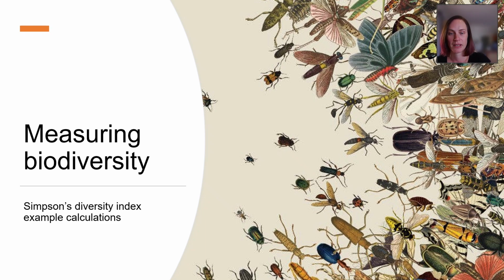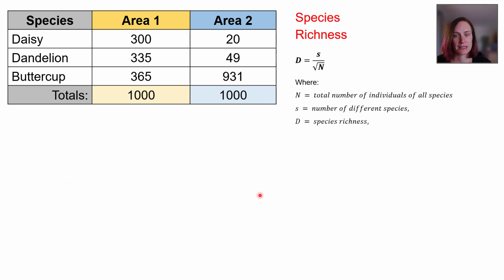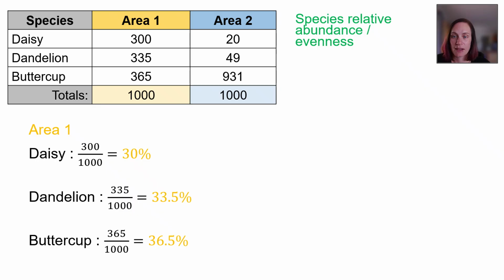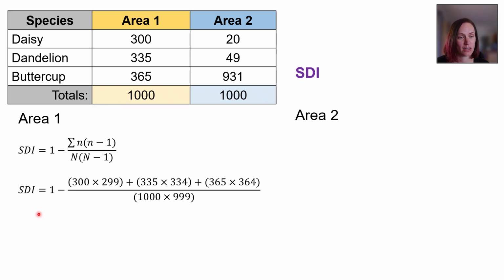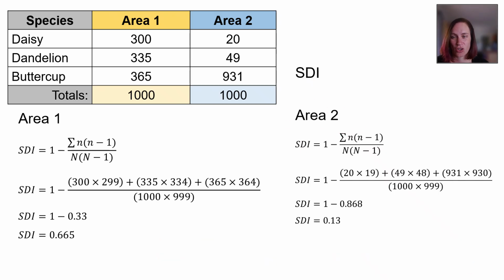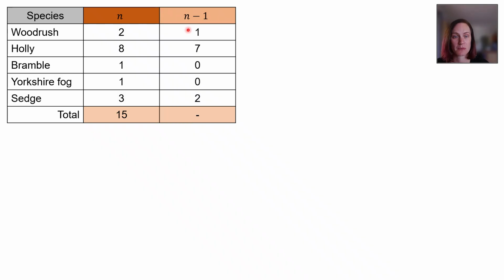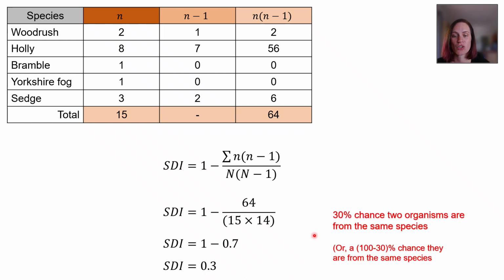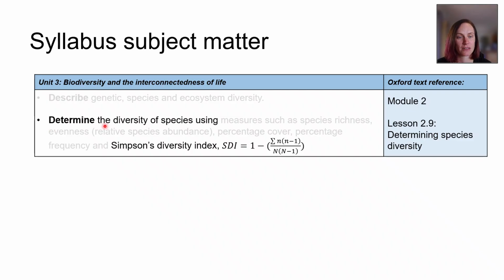Calculating Simpson's Diversity Index (SDI)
Determine the diversity of species using measures such as species richness, evenness (relative species abundance), percentage cover, percentage frequency and Simpson’s diversity index, 𝑆𝐷𝐼=1−((∑𝑛(𝑛−1) )/𝑁(𝑁−1) )